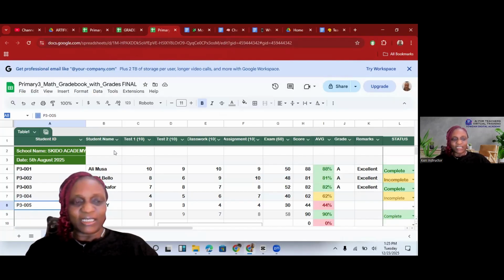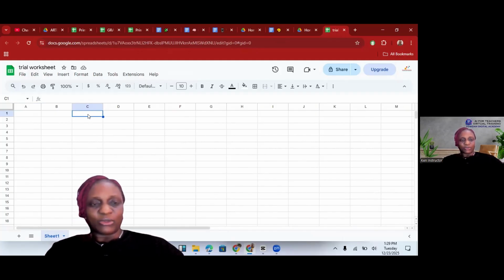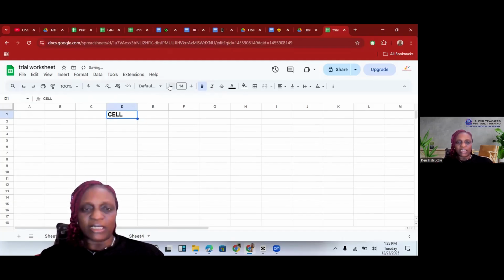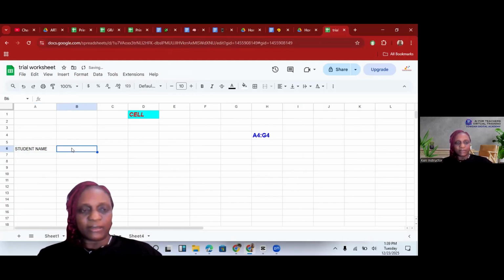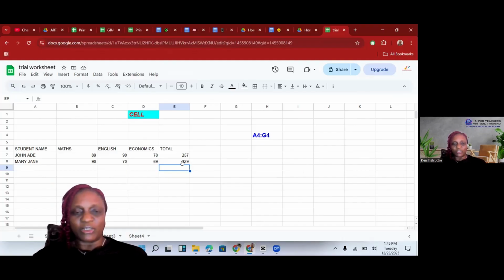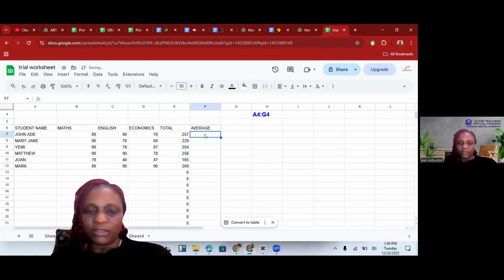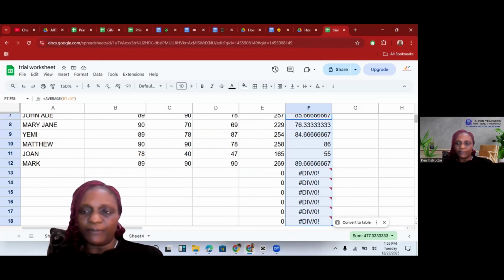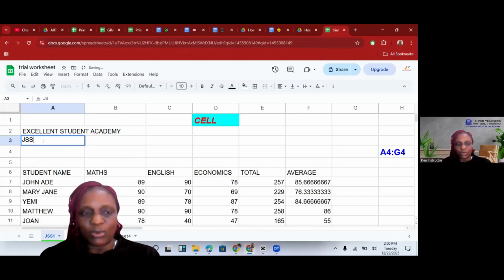Google Sheets for Teachers | How to Calculate Students' Grades Automatically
Are you a teacher tired of calculating students' scores and grades manually? Learn how to use Google Sheets to automate student grading, calculate totals and averages, and manage students' results more efficiently.

In this step-by-step Google Sheets tutorial for teachers, discover how spreadsheet formulas can help you save time, reduce calculation errors, and simplify student assessment.

📊 How to create a student score sheet in Google Sheets

🧮 How to calculate students' total scores and averages automatically

🎯 How to use Google Sheets formulas to assign grades

📋 How to organize and manage student assessment records

⚡ How to save time when preparing student results

This tutorial is ideal for primary and secondary school teachers, school administrators, tutors, and educators who want to improve their digital skills.

Whether you're new to Google Sheets or already use spreadsheets, this training will help you discover practical ways to simplify grading and result preparation.

🚀 **LEARN MORE WITH TOWDAH COMMUNICATIONS**

At Towdah Communications, we provide practical training in Google Workspace, AI for Teachers, and digital productivity tools.